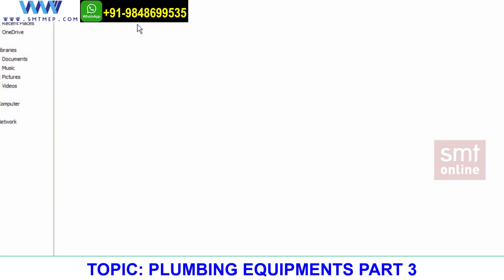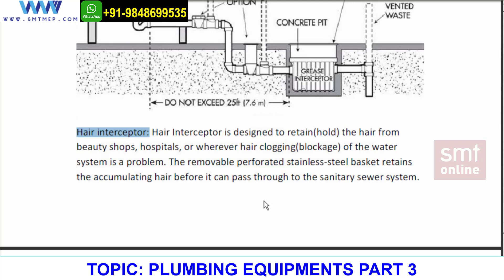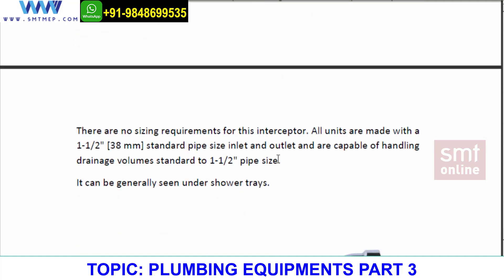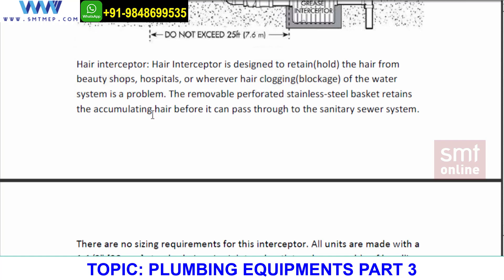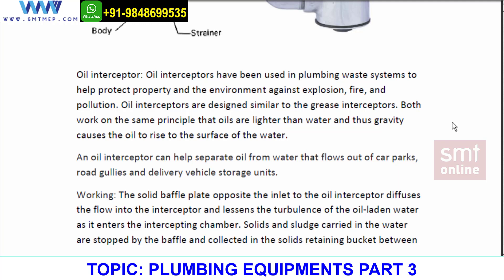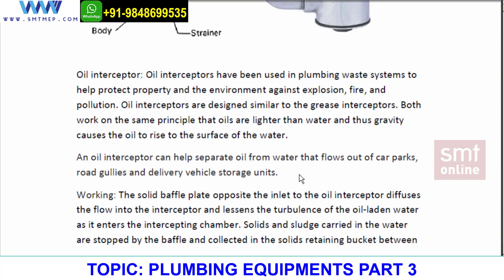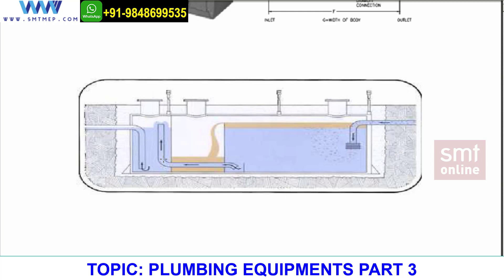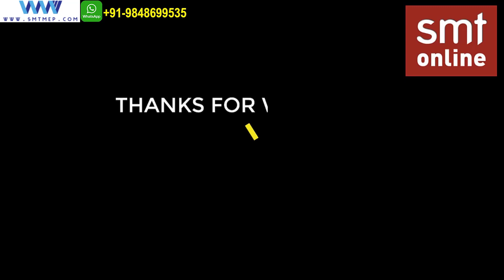PLUMBING EQUIPMENT PART 3 - CLASS 7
In this video, you will Learn all about the essential plumbing equipment needed for any plumbing job.
Plumbing equipment is a crucial component in any plumbing job, whether it's a DIY project or a professional plumbing job. The right tools and equipment can make all the difference in the success of your plumbing project, saving you both time and money.

✅ Want to pursue a career in plumbing design? Learn more about what's included in a plumbing design course.